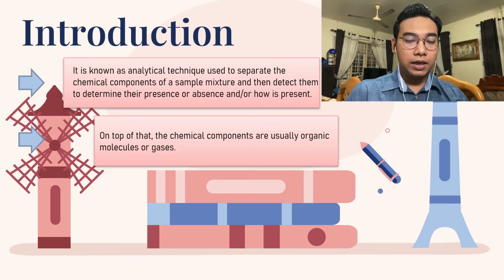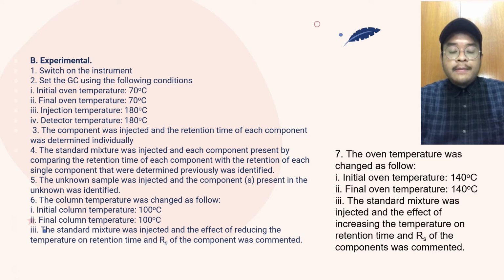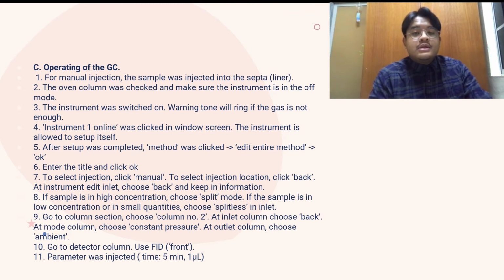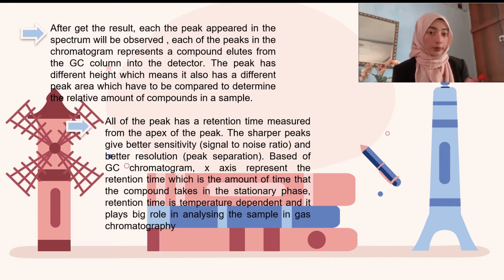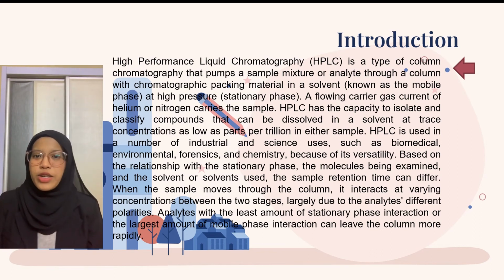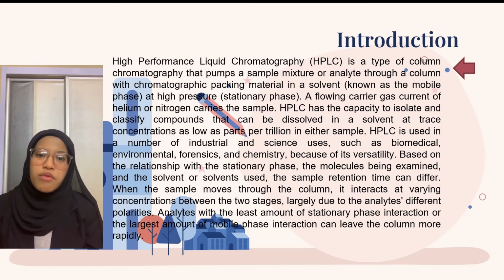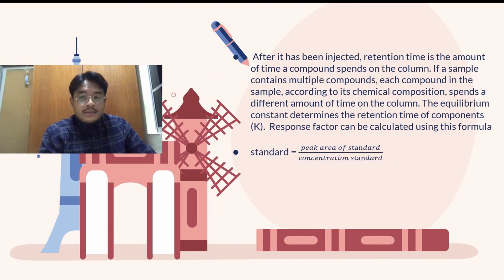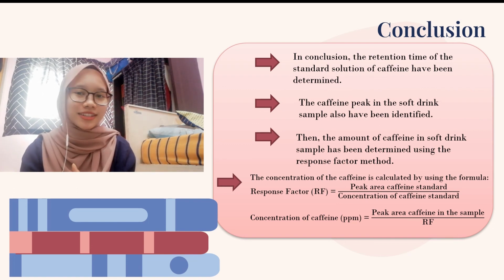VIDEO PRESENTATION CHM260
Hi assalamualaikum, this is our video presentation for lab experiment 5 and lab experiment 6. Do enjoy and like this video. Thank you !!